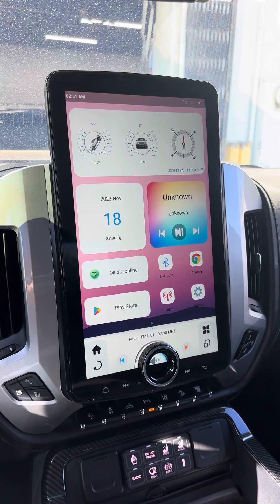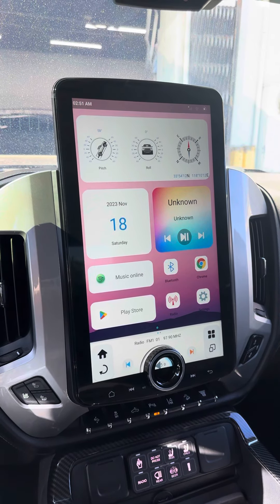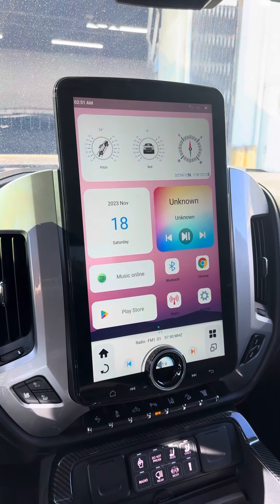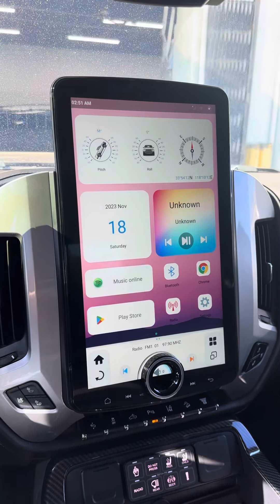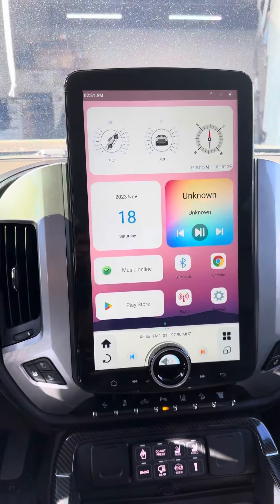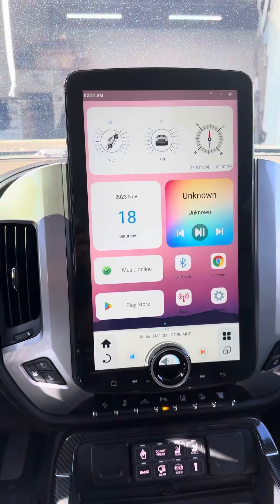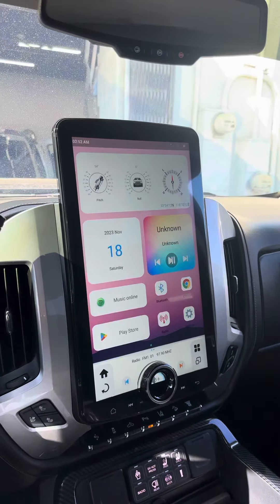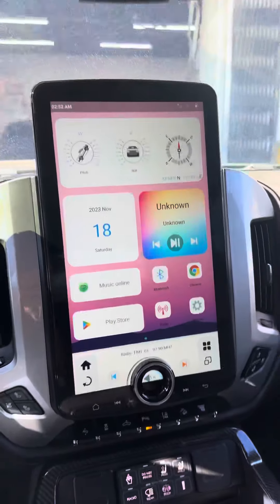Linkswell Silverado 15.6 xl unit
Linkswell 15.6 xl unit all done on this Chevy Silverado it is available from 2014 to 2018 on 1500 and on 2500 from 2015 to 2019 Netflix YouTube and many more apps Netflix YouTube ChevySilverado Silverado Chevy LosAngeles Linkswell Tesla ￼